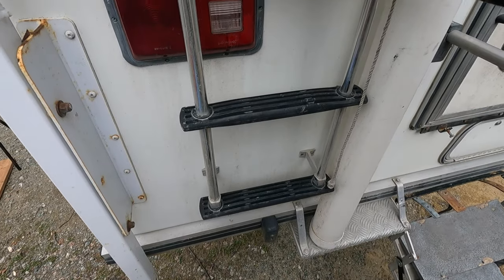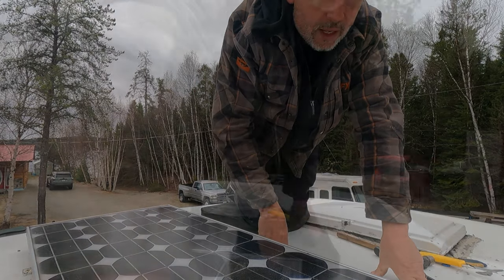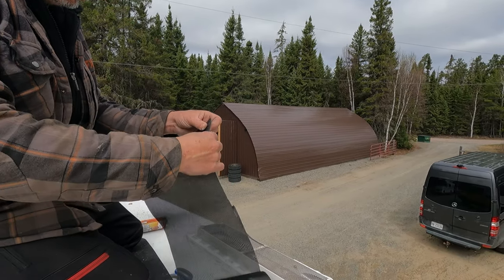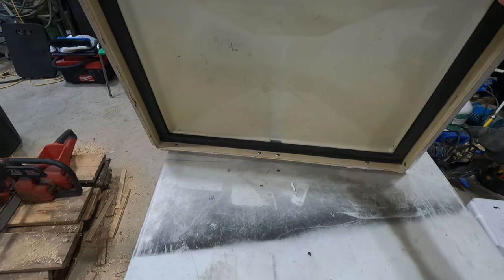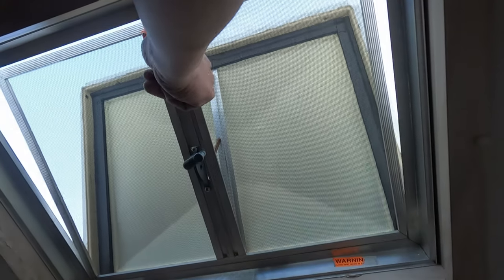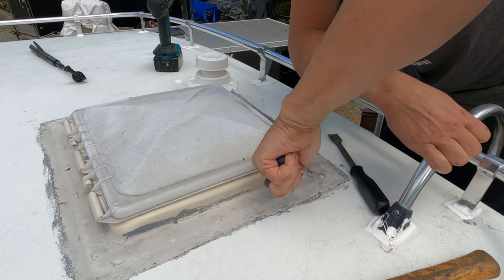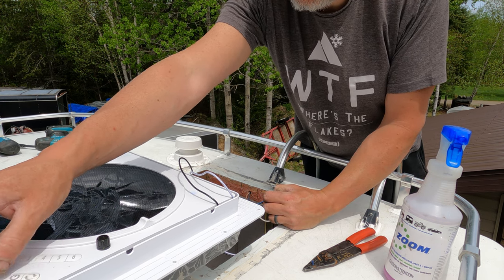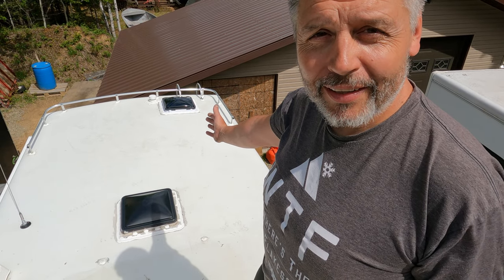Patching Up Our Truck Camper Roof and Vents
Watch as we tackle the task of patching up our roof and vents on our truck camper in this DIY repair and renovation project.  Follow along as we show you step by step how we address the issues and make necessary repairs to ensure our camper stays dry and cozy on our future adventures.

CHAPTERS:
00:00 - Intro
02:00 - Assessing the issues
04:49 - Fridge Vent
07:42 - Escape Hatch
12:11 - Middle Vent Resealing
14:40 - Bathroom Vent